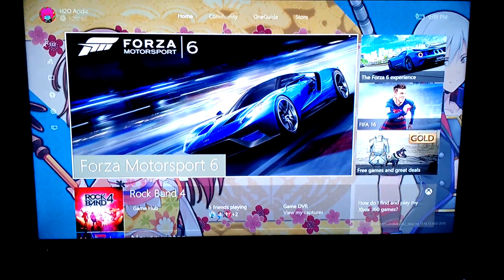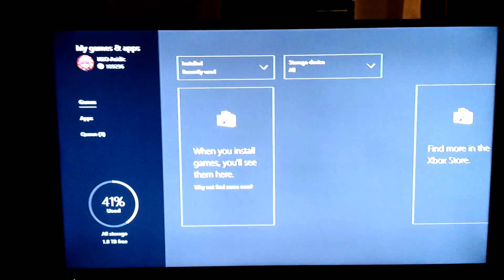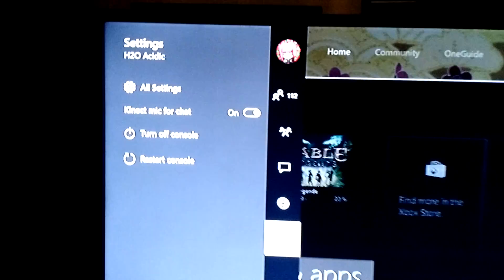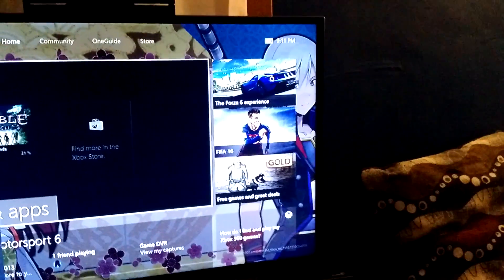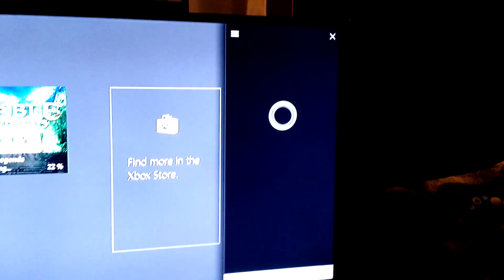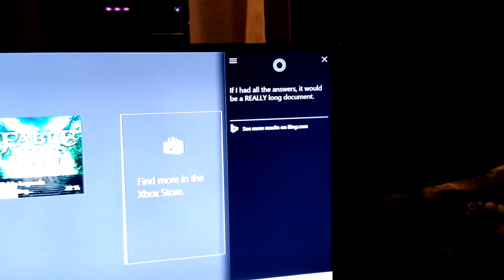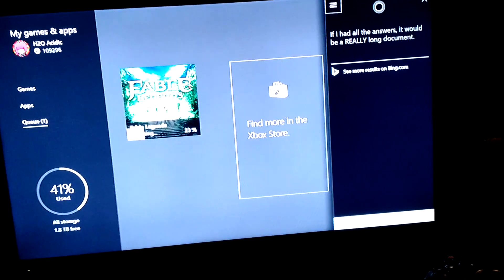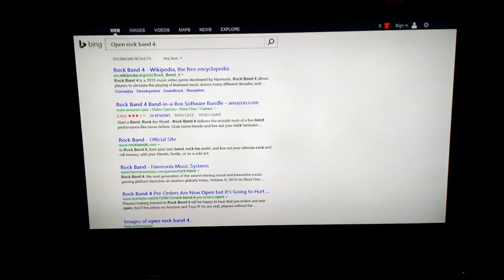How to Access Cortana on Xbox One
Looking to Access Cortana on Xbox One even though it will not be out to everyone until 2016? This is how you can obtain access via a hidden feature in the new Xbox One update.

How to Access Cortana on Xbox One! It's quite easy and hidden, but with these steps she'll be on your console.